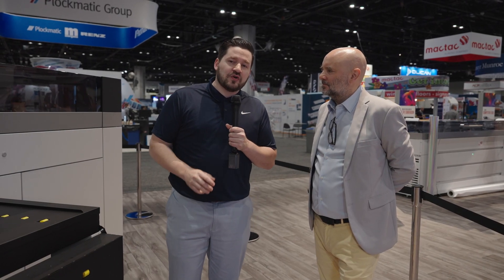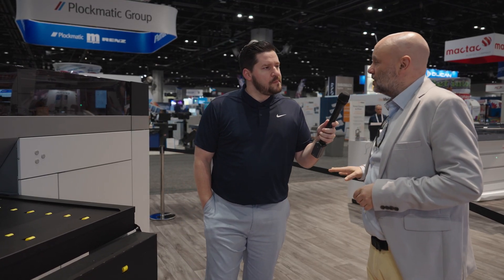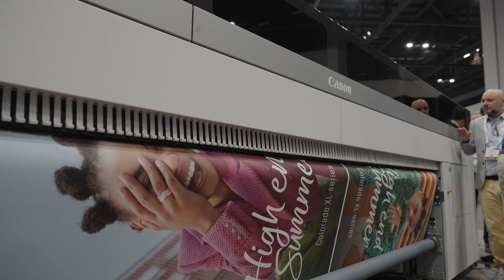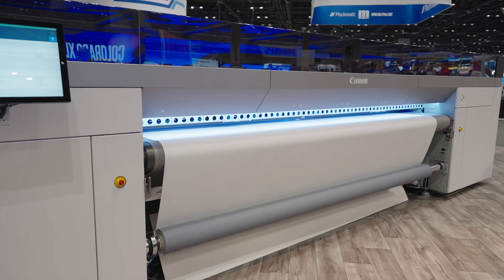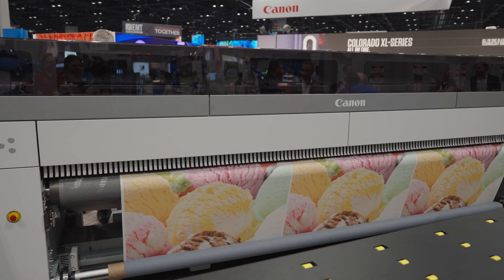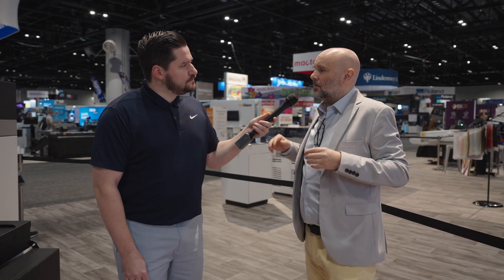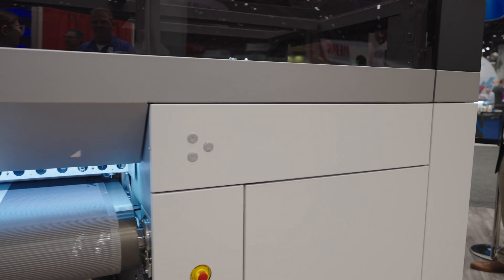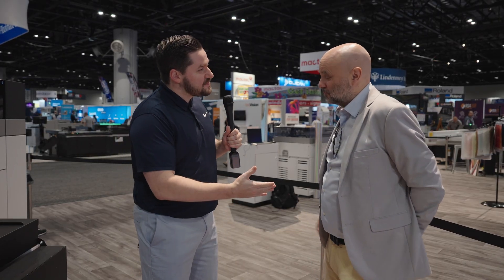Five INCREDIBLE Features of the New Canon Colorado XL-Series Printer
We talked to the experts at the Canon booth this year at Printing United to discuss the brand new Canon Colorado XL-Series printer.

00:10 UVgel Ink
00:54 UVgel Printheads
01:25 UVgel Tridrive
02:48 UVgel DynamicMotion Control
06:08 UVgel Fullbean Curing

We cover a wide variety of features and functions of this printer:
Wide format rigid or roll media.
UVgel inks on rigid or roll.
Incredible color consistency.
UVgel Printhead Technology.
UVgel Tridrive System.
UVgel DynamicMotion Control.
UVgel Fullbeam Curing.

To learn more about this printer contact your LexJet salesperson or give us a call at 1-800-4-LEXJET